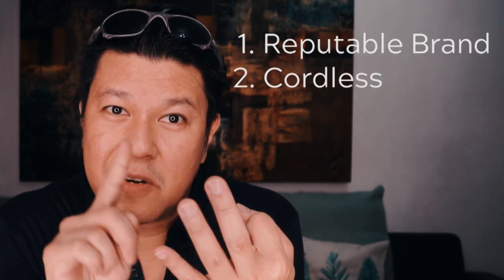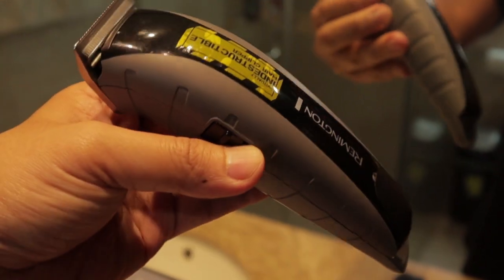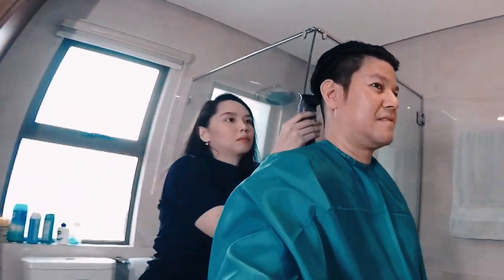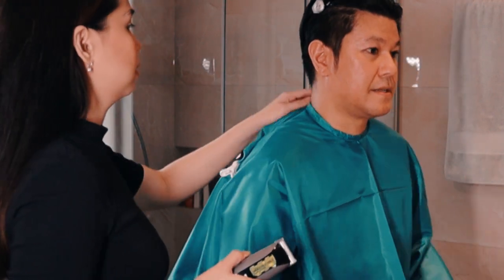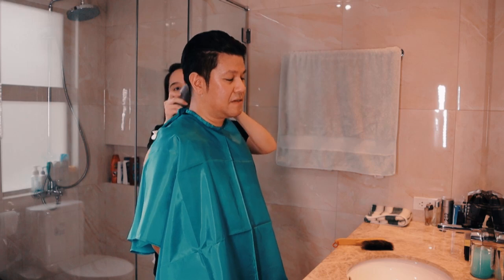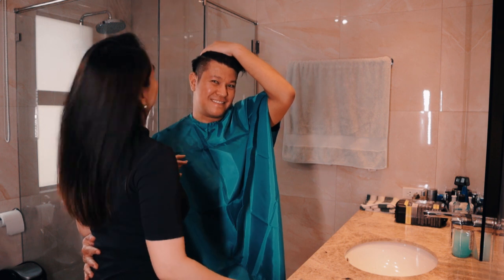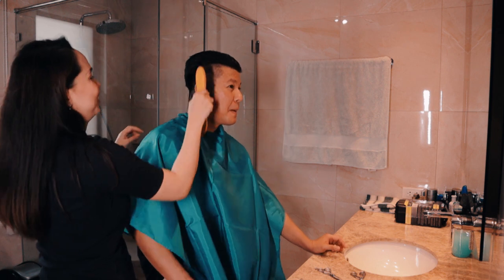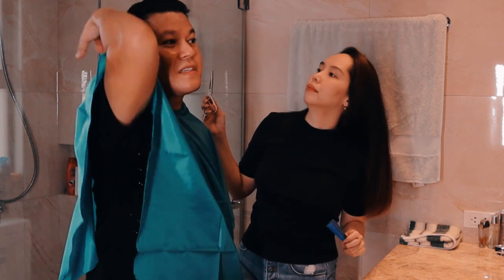Remington Virtually Indestructible Hair Clipper | Review + Haircut | barong biker BarongBiker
In this video, I will be unboxing, using, and reviewing 2 products/kits:

1. Remington Virtually Indestructible Hair Clipper
2. RB Hortaleza's Barber's Kit (Package 1)

Plus bonus footage of my 3rd Quarantine Haircut (by my lovely better half) : using the Remington Clipper and the RB Hortaleza Barber's Kit.

You can buy the Remington Hair Clipper at Ebay, Amazon, Lazada, and Shopee. You can buy the RB Hortaleza Barber's Kit

For any commercial collaboration or if you would like me to simply review or check out your products, services, business, and events; please feel free to direct message me or send me an email at

fambam barong biker